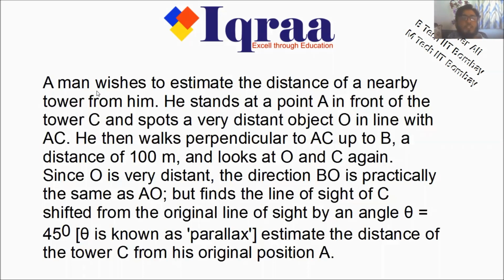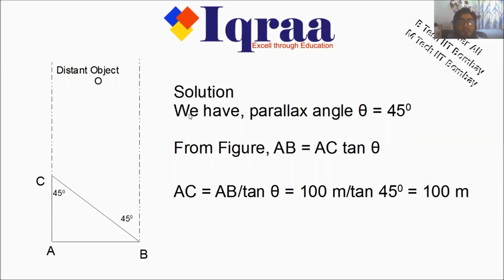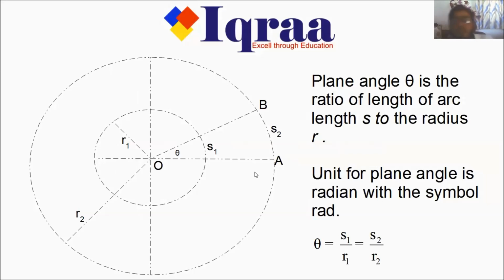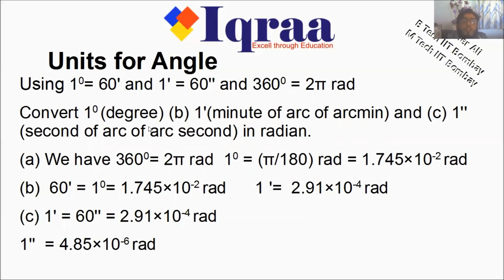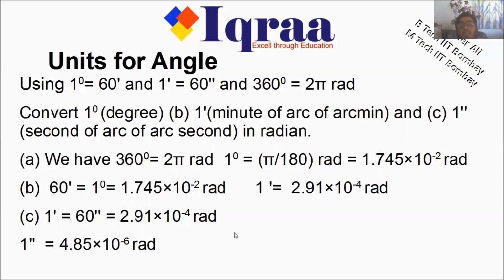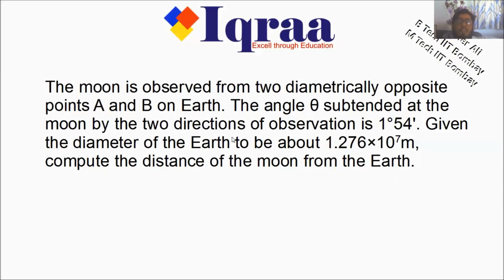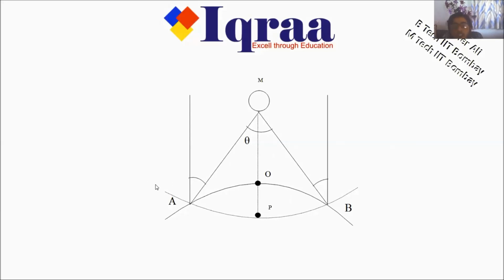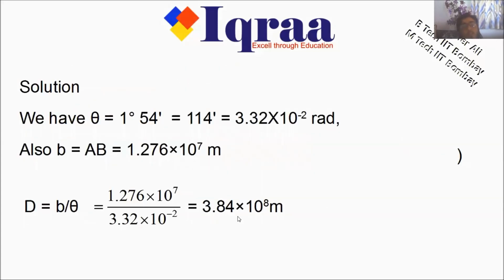Units and Dimensions Lecture 3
Solve two problems to undersand parallax method